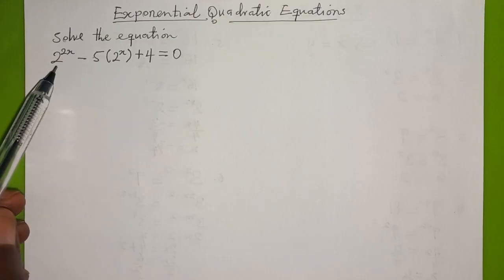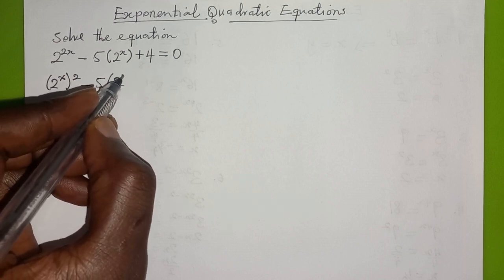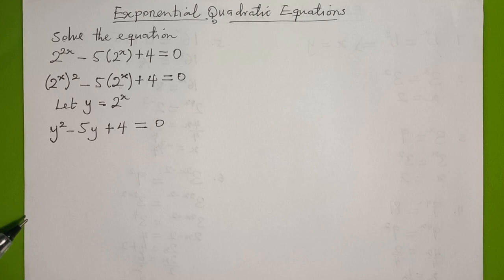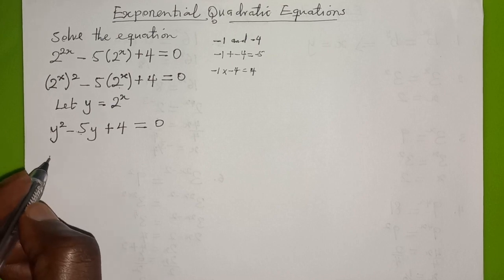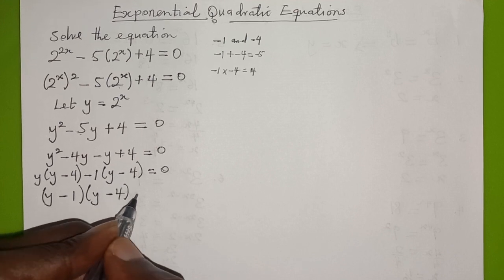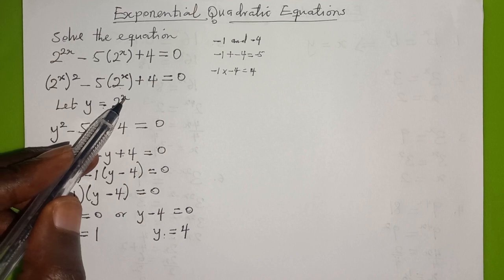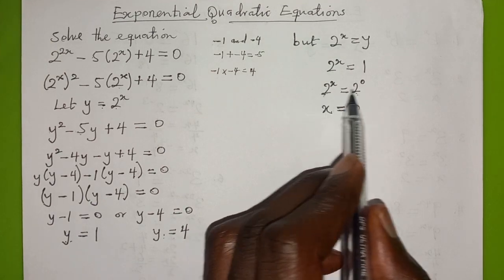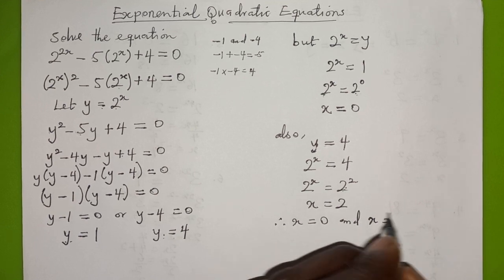Exponential Quadratic Equations | Example